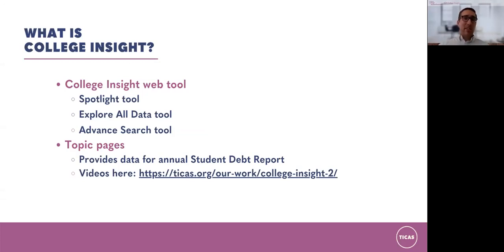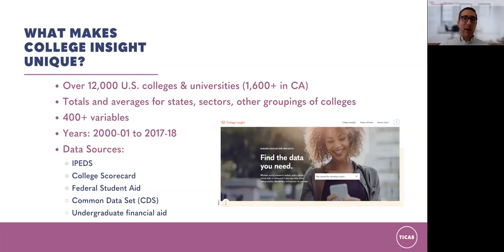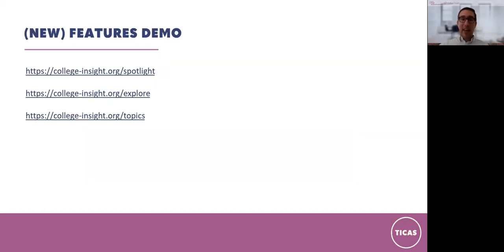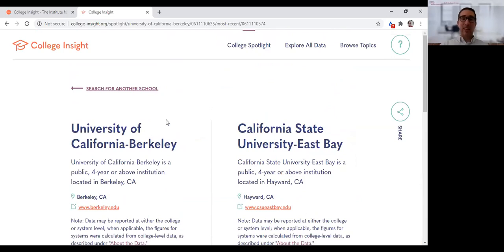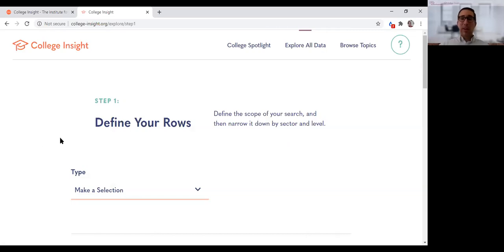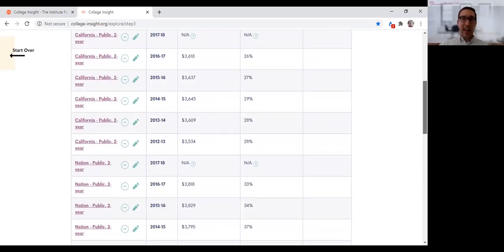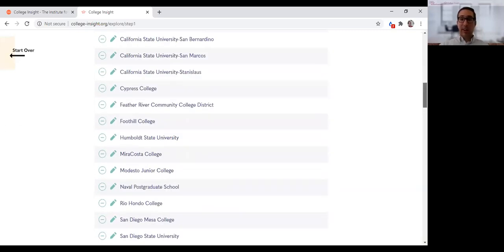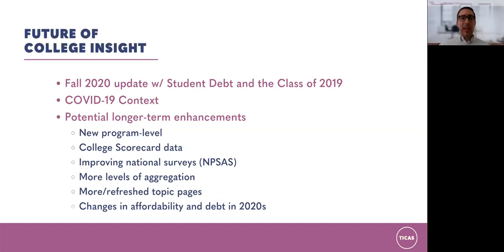College Insight in CA: Using TICAS' Updated Tool to Bring Higher Education Data to Your Fingertips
The Institute for College Access & Success (TICAS) is hosting a webinar to share new features available on College Insight, its unique resource that provides user-friendly college profiles as well as detailed, research-level higher education data for over 12,000 U.S. colleges and universities, including over 1,600 in California, and includes over 400 variables. Learn how to compare institutions, build custom tables, and learn more about top issues facing college students including college affordability, distance education, and completion.

This webinar training will provide an overview of College Insight and how to use it to find concrete data on higher education issues quickly and easily using multiple, combined datasets at multiple levels of data aggregation (national, sector, state). Whether you're a research analyst, financial aid advisor, policymaker, student, or just interested in learning more about college access, affordability, and success, College Insight can help you find what you need!